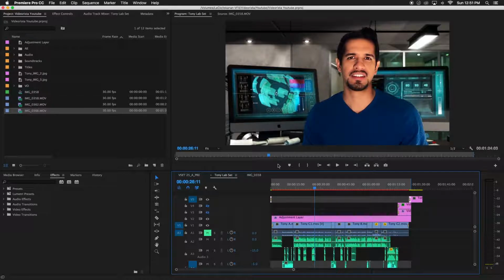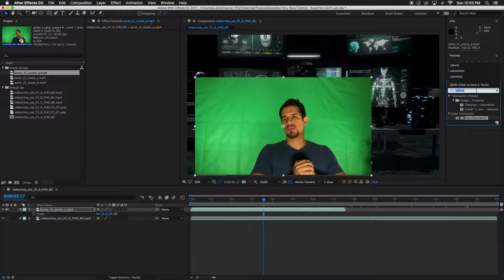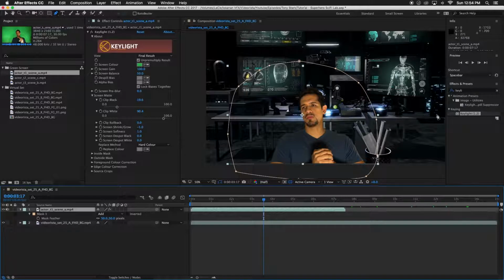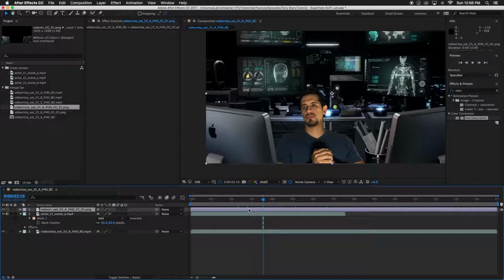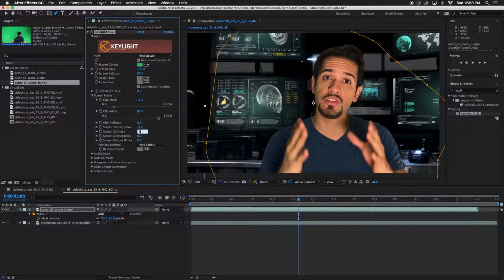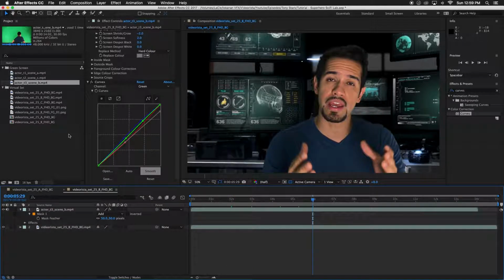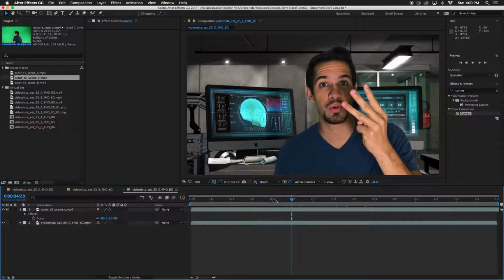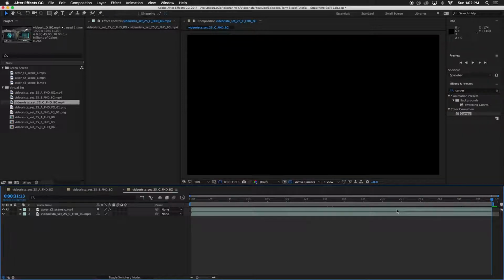Tutorial - Superhero SciFi Lab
Follow this quick tutorial and learn how to assemble your Virtual Set files on After Effects.